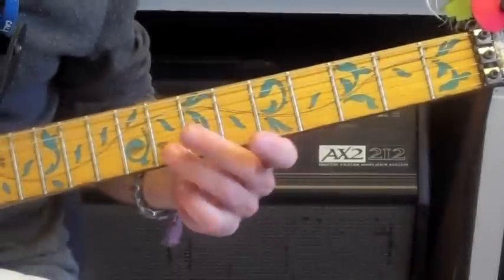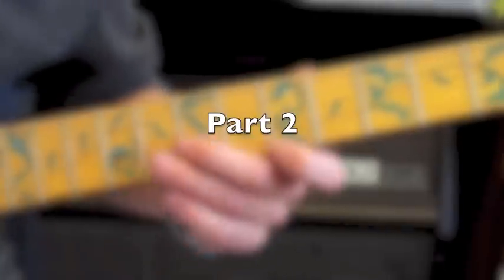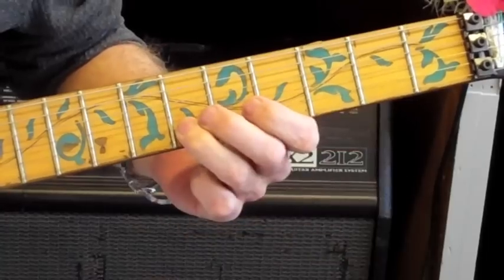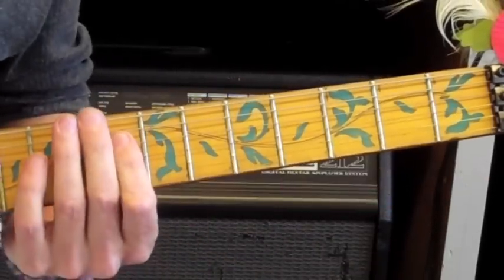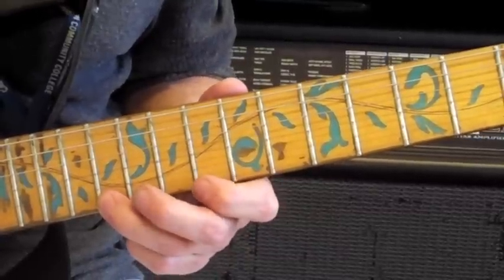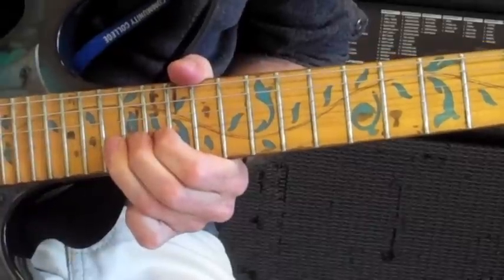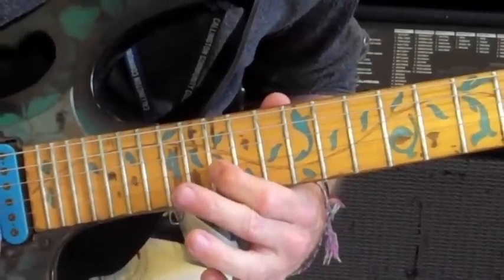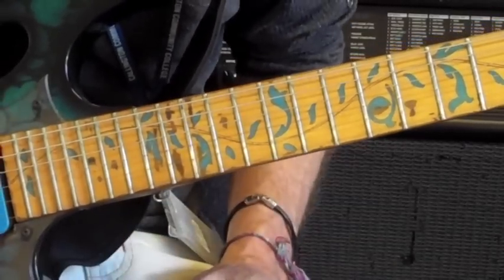Killer Queen Solo Lesson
A lesson for budding guitarists on how to play Brian May's solo from Killer Queen